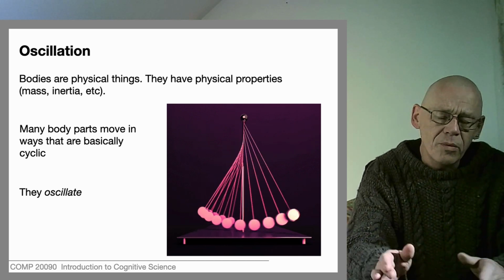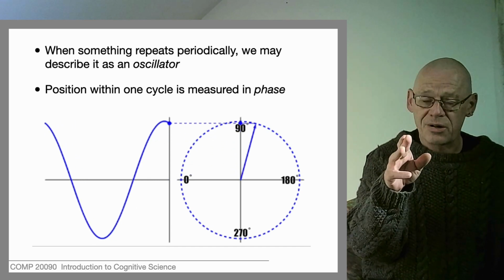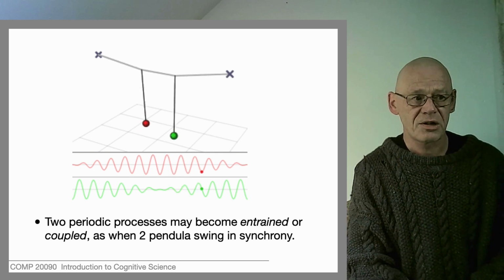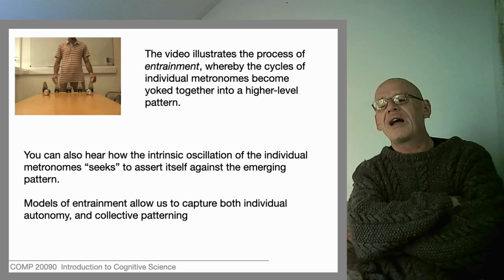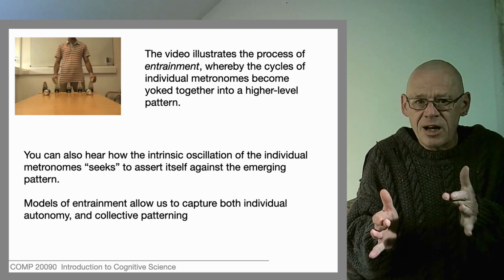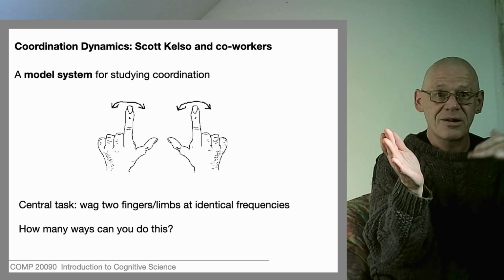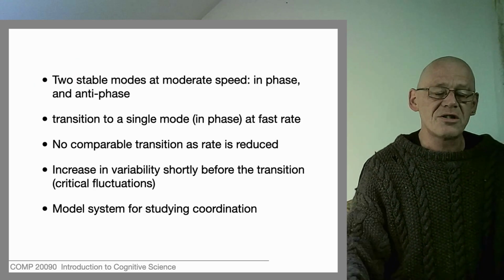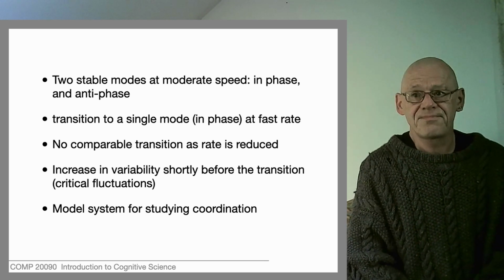Unit 9.3: Coordination and Entrainment